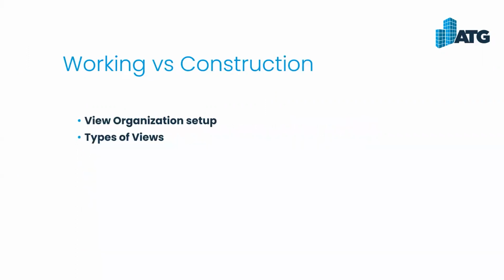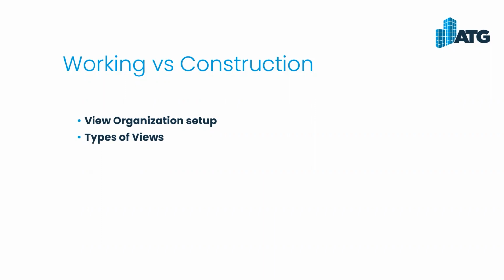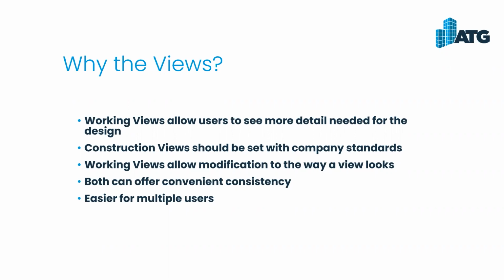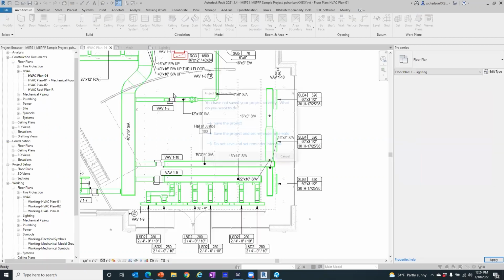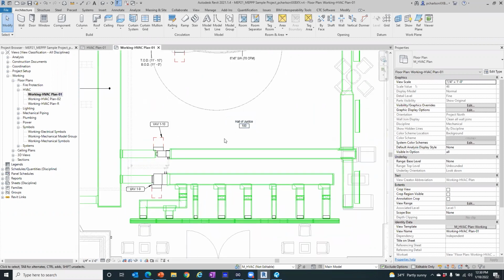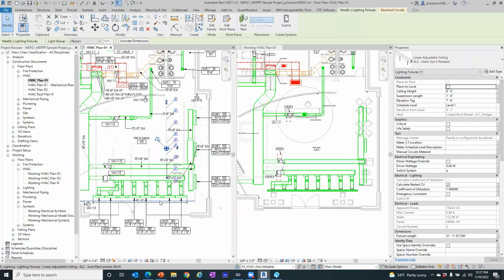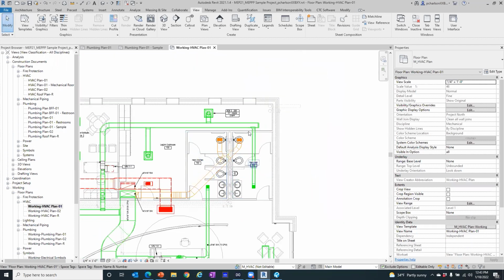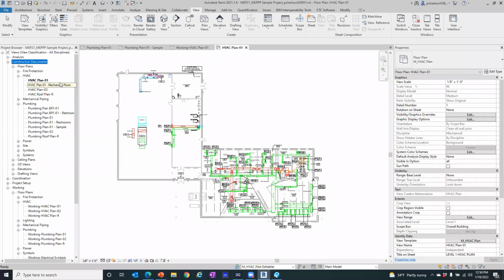Working Views vs. Construction Views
In this webinar, we'll take a look at how working and construction type views are used in a project. You'll see how these two different types of views work together to create views on sheets for construction documentation.

Learning Objectives:
• Discover the differences between a working view and a construction view
• Learn what the benefits are of having multiple views
• Utilize the working and construction views